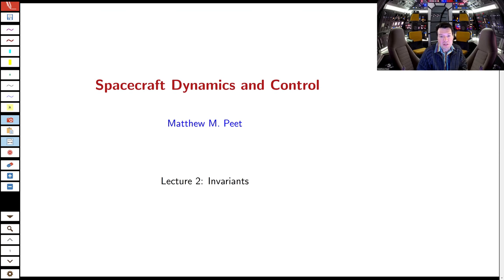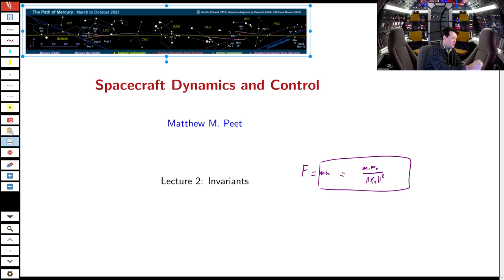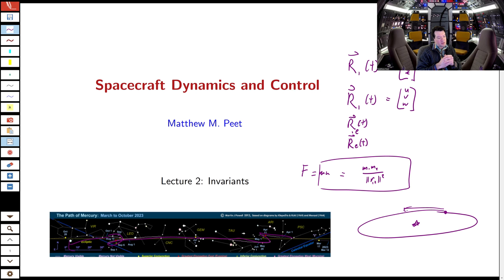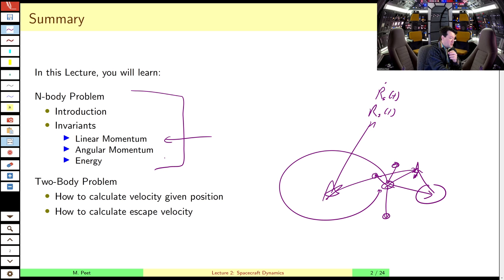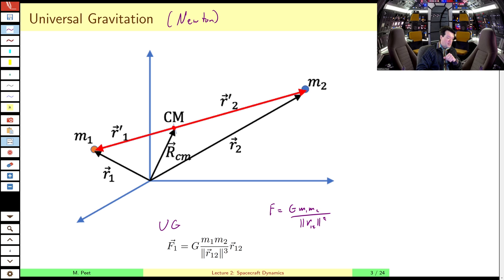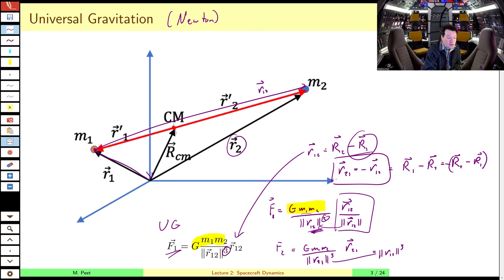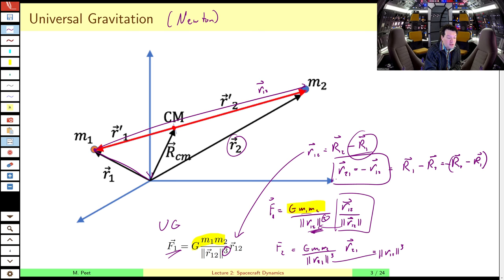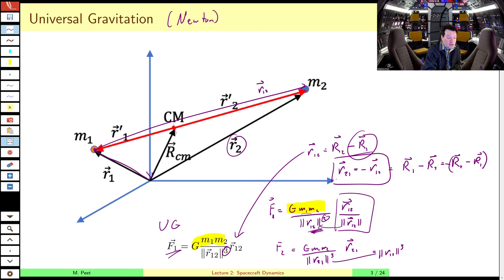AEE462 Lecture 2, Part A - The N-body Problem and Physical Invariants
In this lecture, we provide a detailed description of the dynamics of the N-body problem using Newton's model universal gravitation and second law of motion. We extend to the N-body problem the concepts of center of mass, linear and angular momentum, and potential and kinetic energy. We further show that conservation of linear momentum, angular momentum and energy in this framework are a natural consequence of Newton's 3rd law.